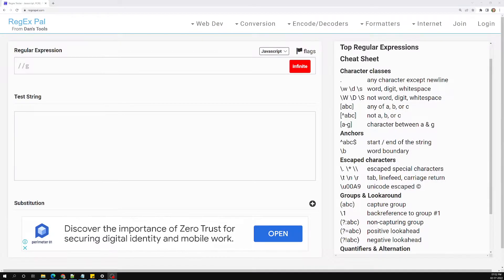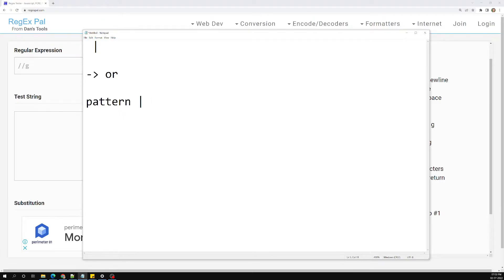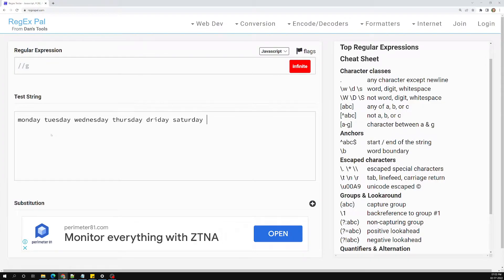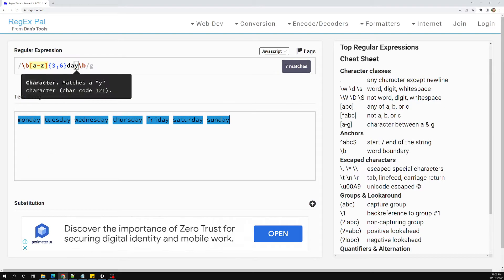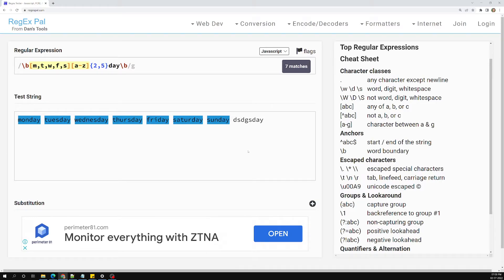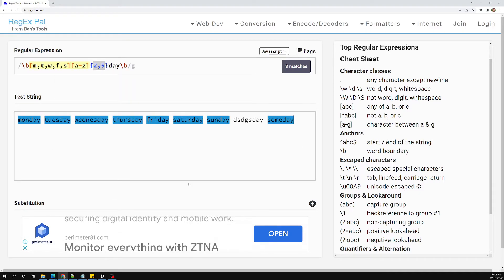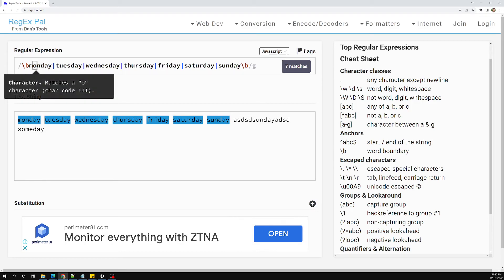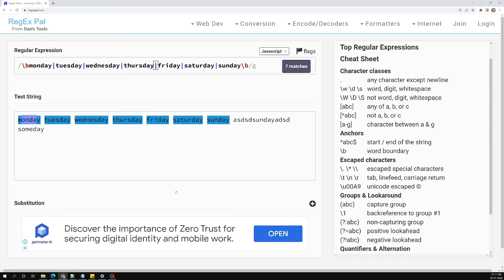20. Specifying options in Regular Expression patterns using pipe (|) Meta character - Regex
In this video we will see how to specify the options in Regular expression patterns using the pipe (|) Meta character - RegExp.